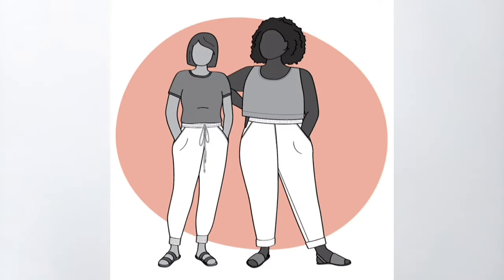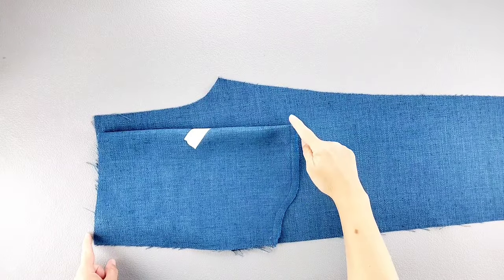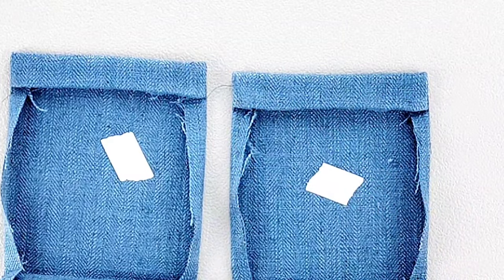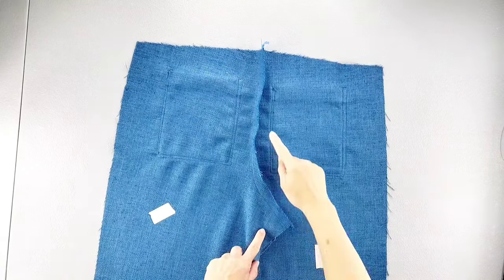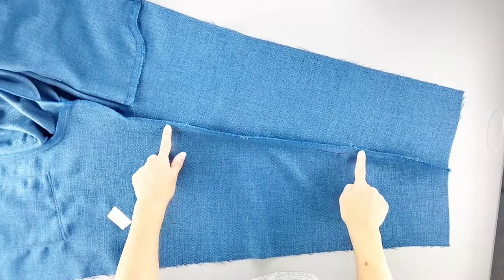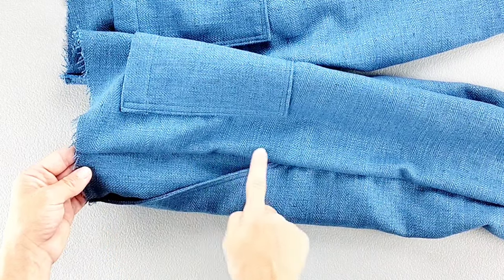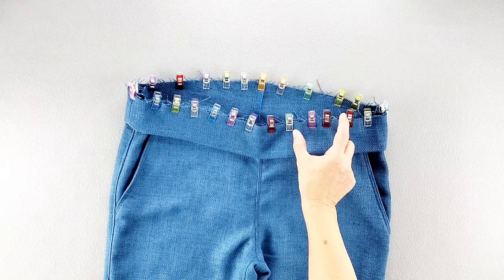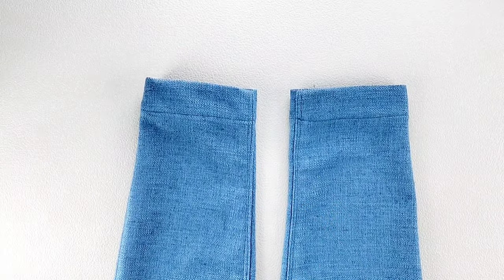Sew Pants for Winter // Helen's Closet Arden Pants Sew Along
Watch as I sew a great pair of elastic waist pants.  You also have the option of elasticating your cuffs -- just follow the same process as for the waistband demonstrated in this video.  These are the Arden Pants by Helen's Closet (link  below).

I am using a heavyweight linen blend in this video, "Callie Royal" -- a fabric from Folio Fabrics (link below).

I'll show you how I've constructed this garment from start to finish -- from the side and back pockets to the elastic waist.